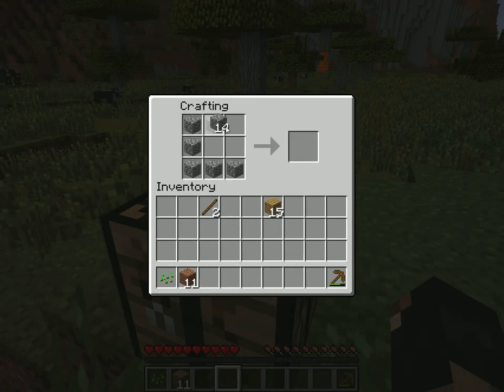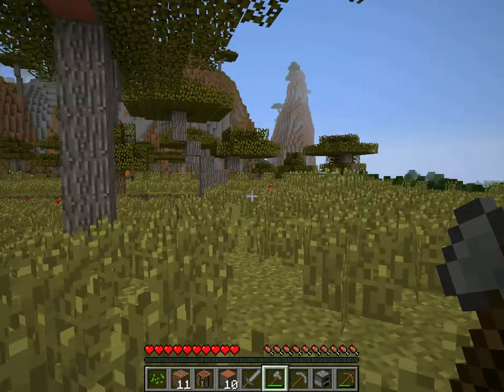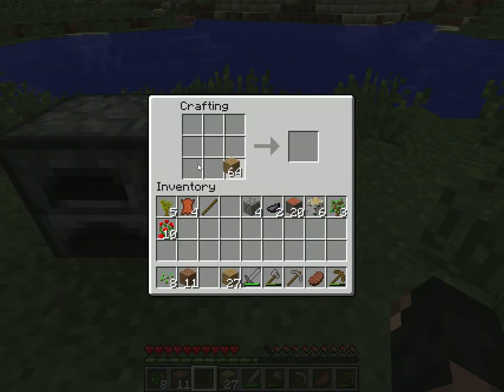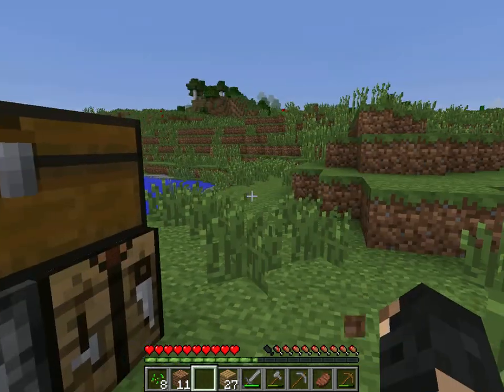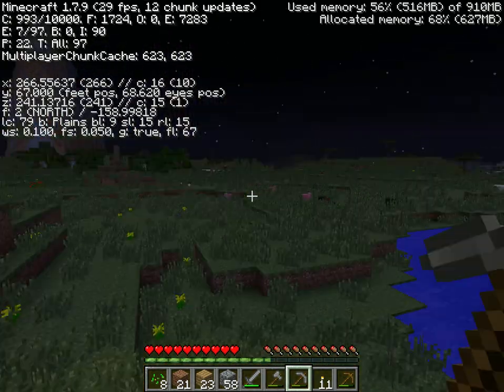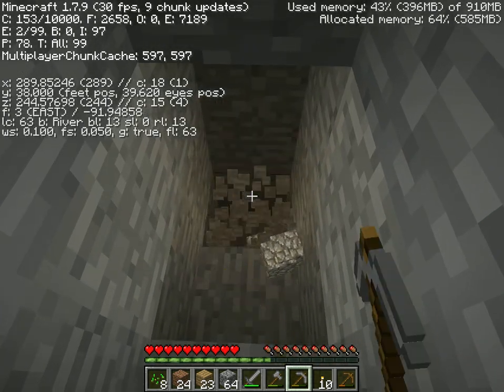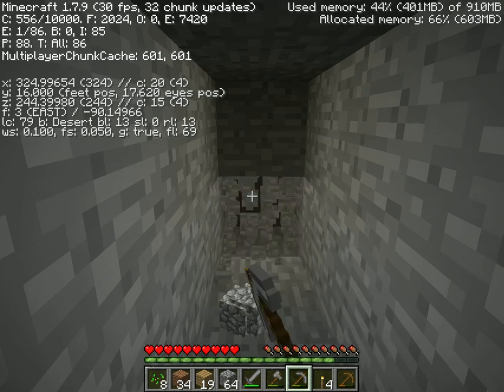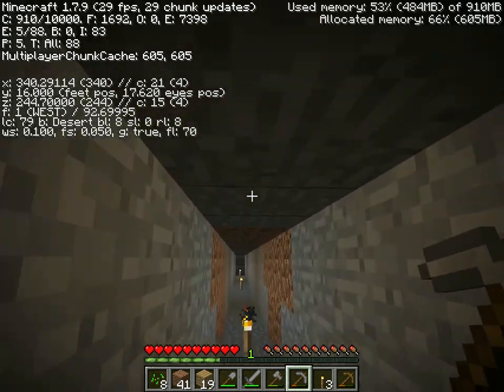minecraft survival ep1 tech problems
journy through tech problems...